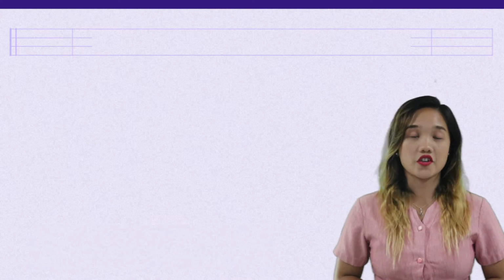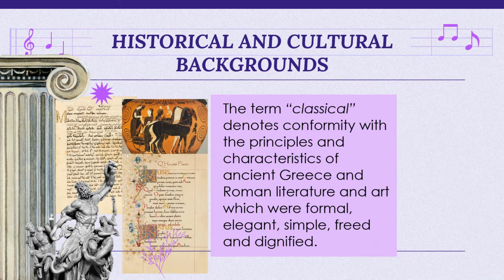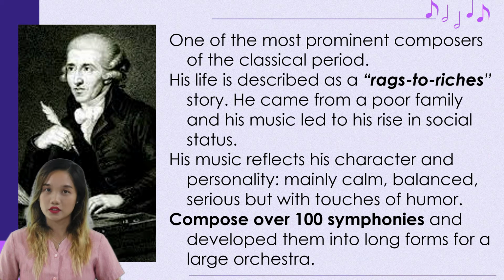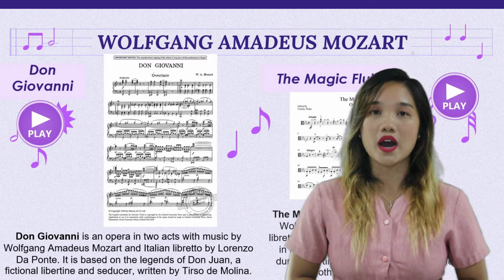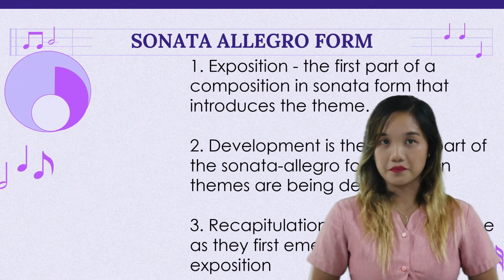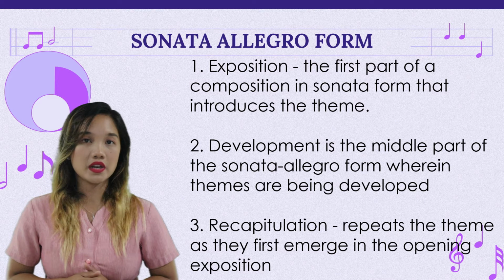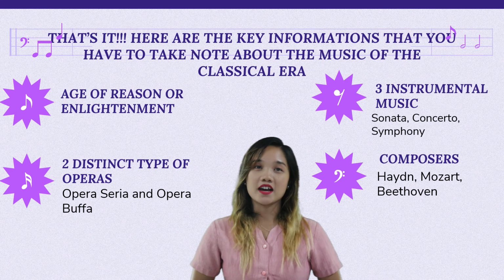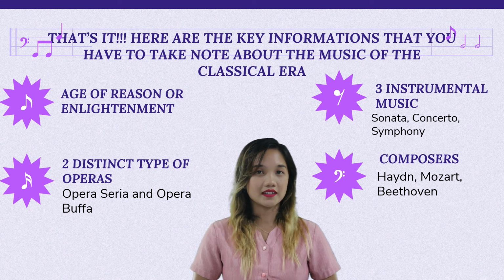The Music of the Classical Period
Presenter: Jazhel J. Molo
Proponents:Castellano, Narold B.Manikan, Eiljohn Derick B.Sorilla, Marita Dy